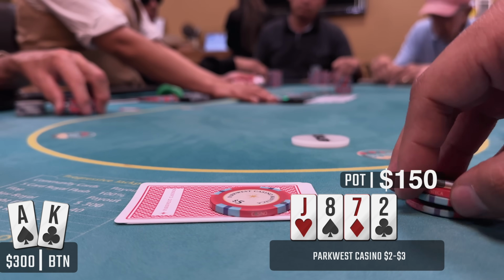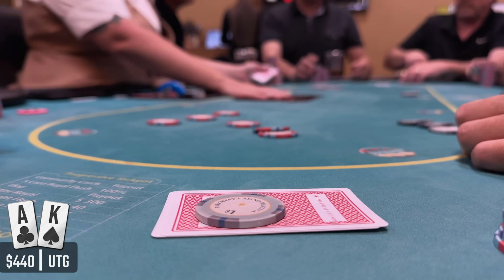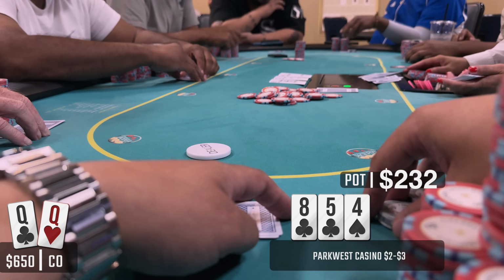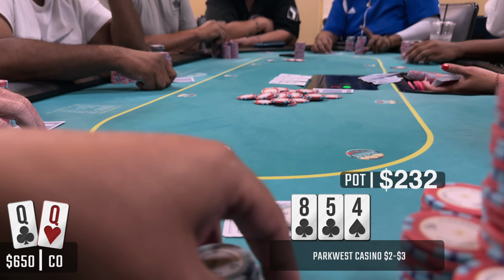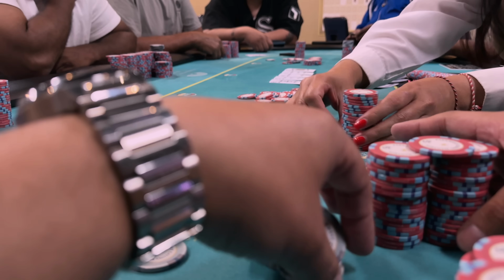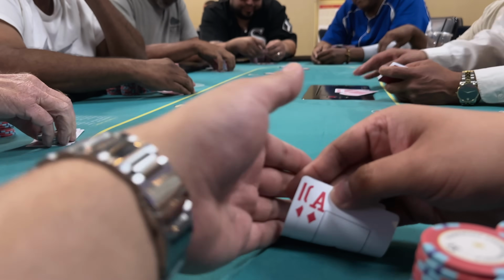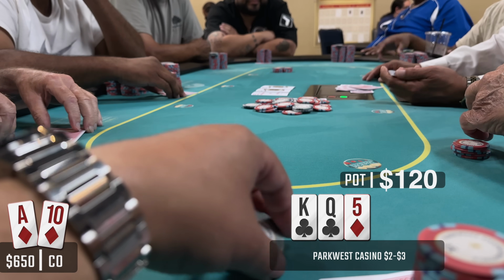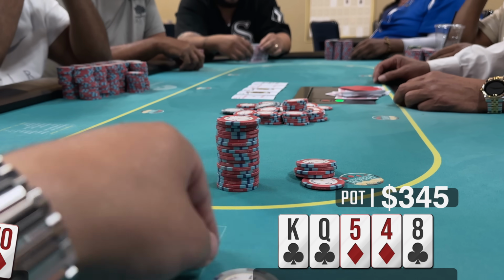Don’t Make These Mistakes With Big Pairs In Live Poker | Poker Vlog #10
Welcome! My name is Justin, and this is my channel about poker. Let's grind!
CHAPTER MARKERS

0:00
0:01-0:45 Intro
00:46-2:51 Hand One
2:52-4:02 Hand Two
4:03-5:33 Hand Three
5:34-6:48 Hand Four
6:49-10:08 Hand Five
10:09-11:24 B Roll Hands
11:25-13:54 Hand Six
13:55-17:07 Hand Seven
17:08-18:28 Outro